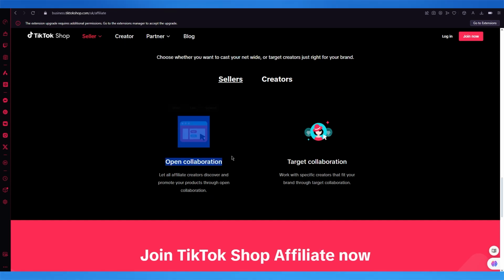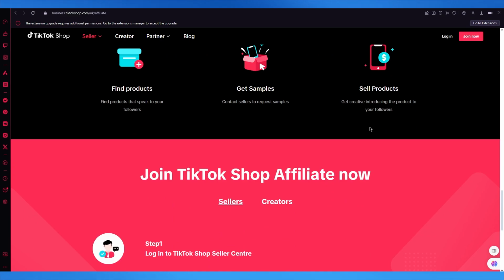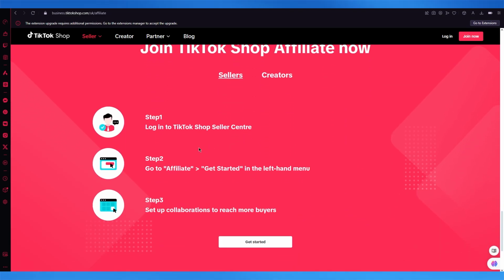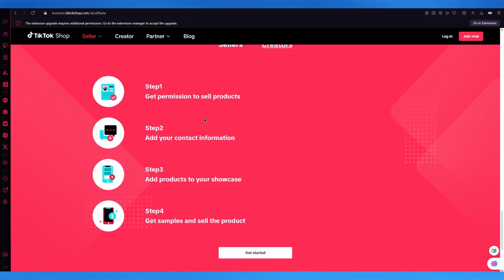How to get TikTok shop affiliate without 5000 followers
n this video you will learn tiktok shop affiliate tutorial and how to make money with tiktok shop as well as tiktok shop affiliate tips and tiktok affiliate and tiktok shop affiliate program results.

📚Elon Musk's Secrets to Success:

📚Maximize Results with GPT-3: